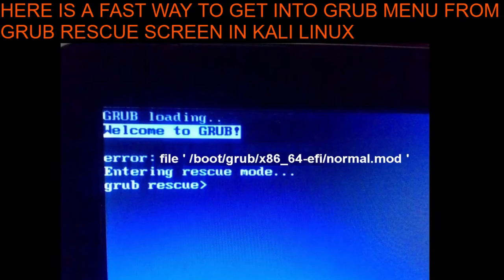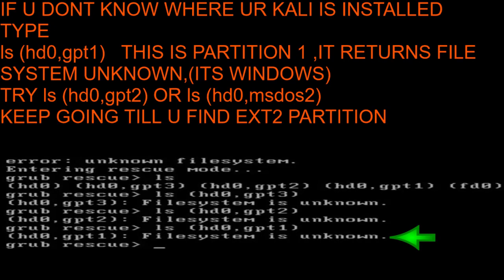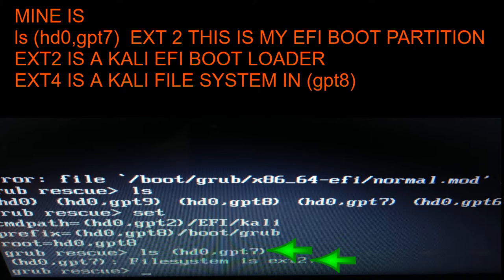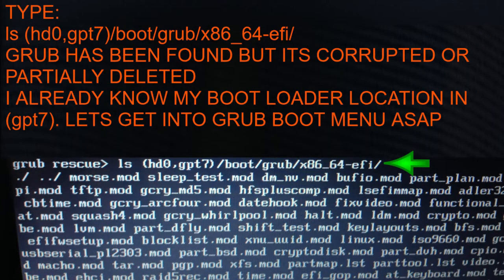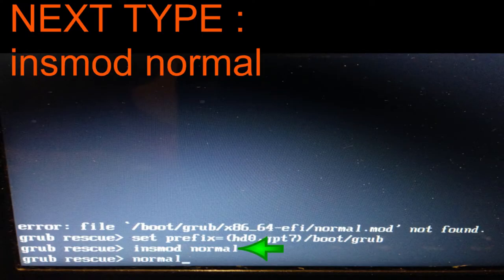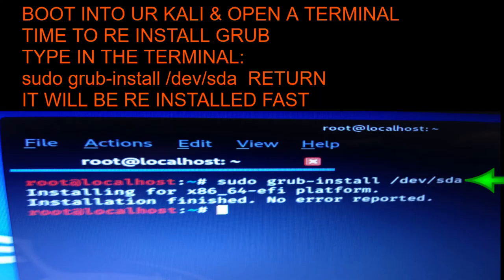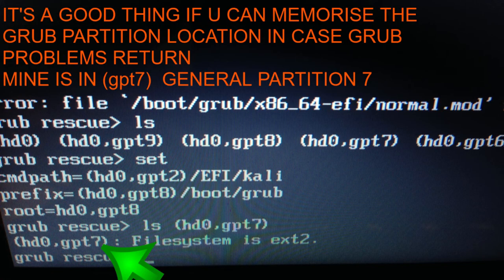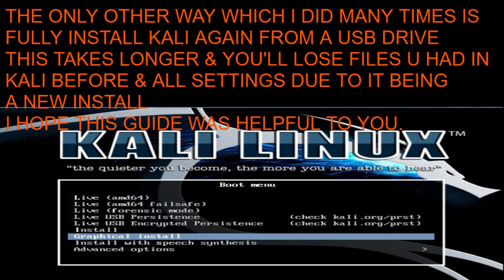FAST EXIT FROM GRUB RESCUE SCREEN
Look for an Ext 2 which r the boot files for Kali.Once that partition is found.
COPY N PASTE COMMANDS BELOW IN GRUB RESCUE SCREEN:
set prefix=(hd0,gpt7)/boot/grub    RETURN (mine is gpt7,urs maybe different)
insmod normal  RETURN
normal   RETURN
UR NOW IN GRUB MENU,GO TO KALI AND OPEN A TERMINAL & RE INSTALL GRUB
TYPE IN
sudo grub-install /dev/sda
IT WILL RE INSTALL GRUB FAST & UR FINISHED.